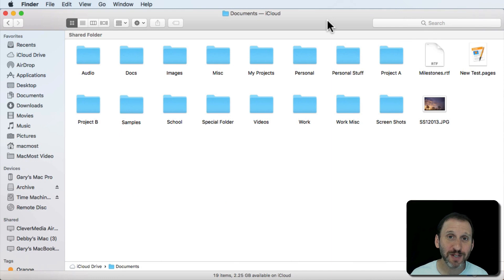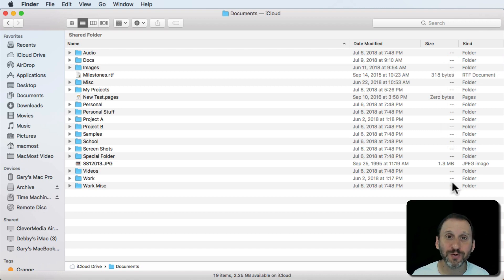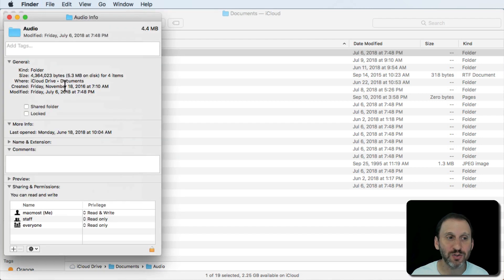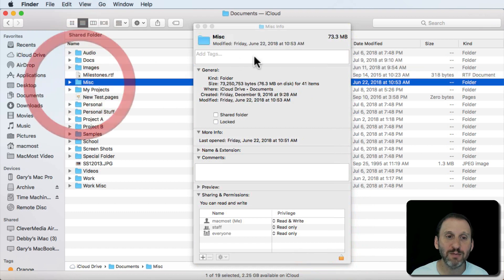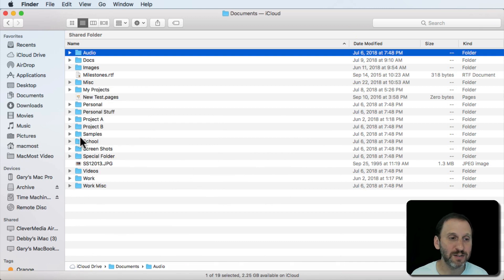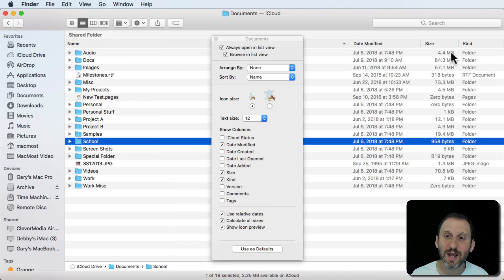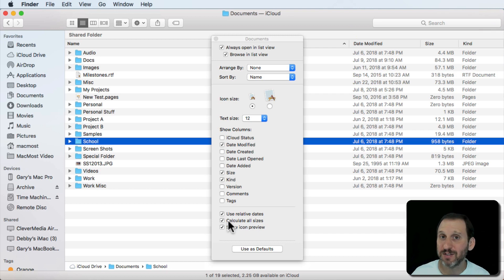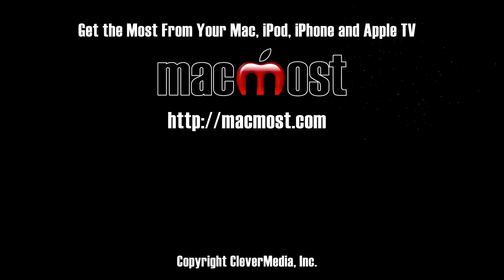How To View Folder Sizes (#1711)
When you look in List View in the Finder, you'll see a file size for every file, but no size listed for any folders. You can still view the total size of a folder using one of several methods. You can Get Info on a folder to see the size and number of files. You can also use the File Inspector. Quick Look also displays the folder size. If you want to see the sizes of all folders in List View, you can enable that by changing a setting.